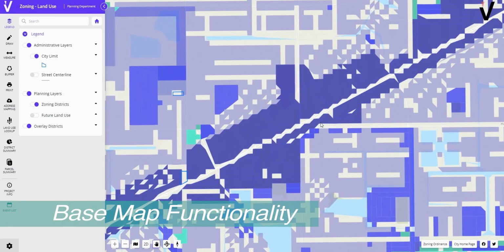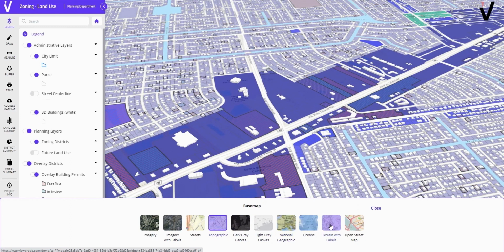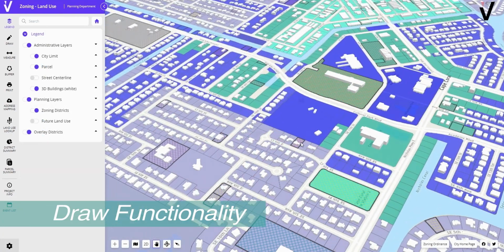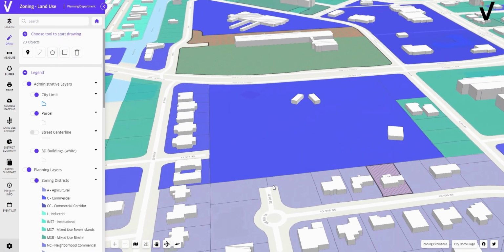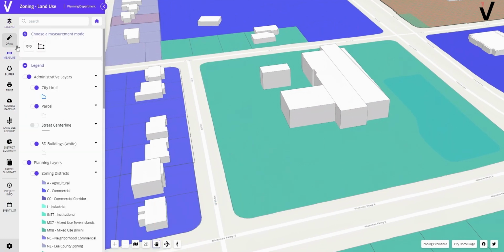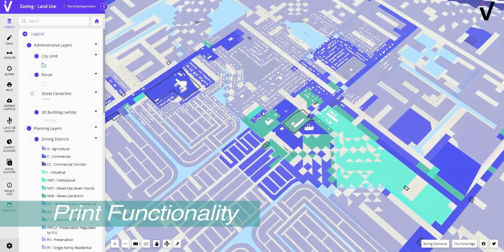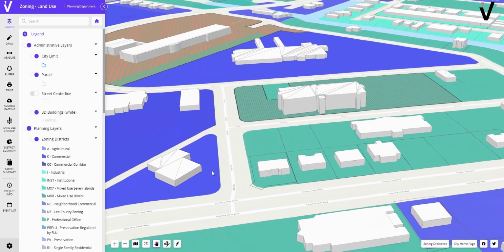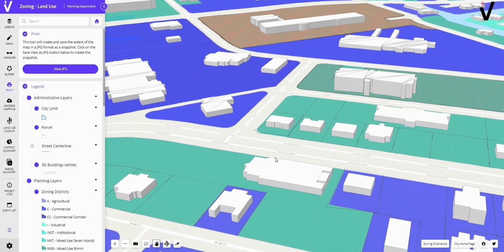STANDARD MAP FEATURES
The enCodePlus map portal offers city and county staff 10 ready-to-use basemap templates, including aerial imagery, topography, and terrain. Designed for 3D visualization, it defaults to a topographic basemap for optimal land elevation views. Users can easily switch basemaps by clicking the basemap icon and selecting from thumbnail options, with changes applied instantly. The map will reset to the topographic default upon refreshing, ensuring consistent functionality.